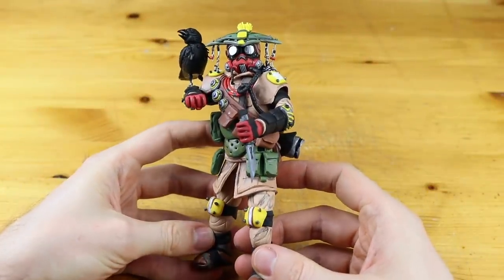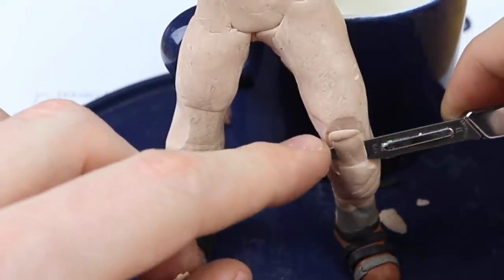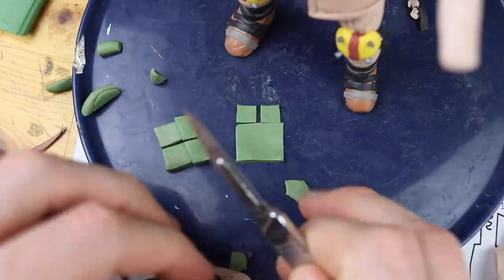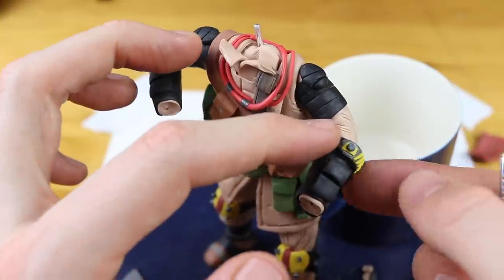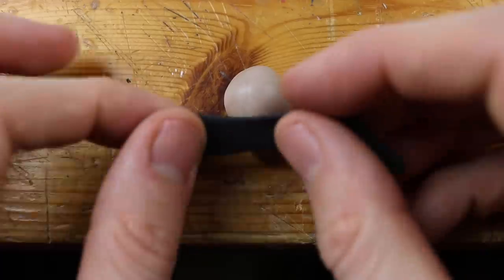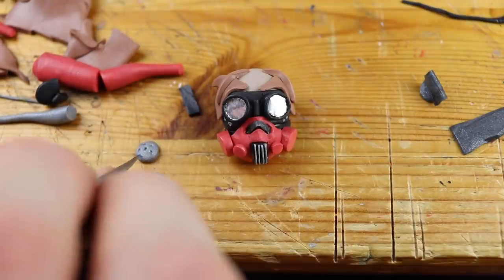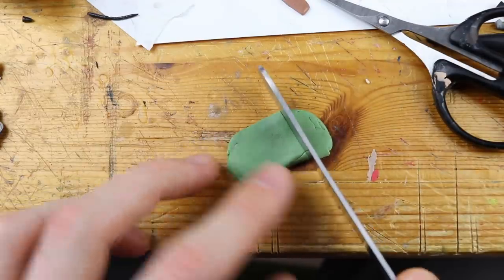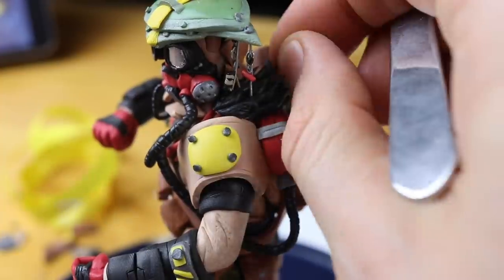Bloodhound (Apex Legends) – Polymer Clay Tutorial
So many asked for this Apex Legends character: in today's polymer clay tutorial we will create Bloodhound! This is by far one of the most complex creations I have ever made and I am really happy with the end result. Do you want to see more of Apex Legends on my channel? What should be next?